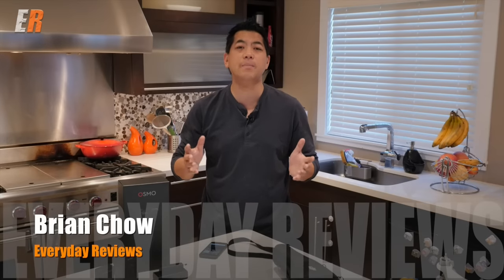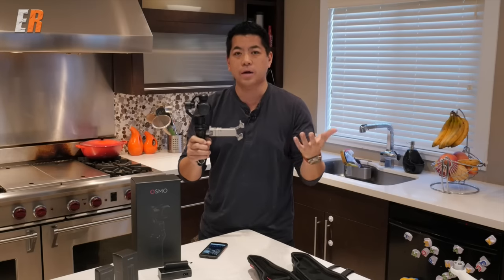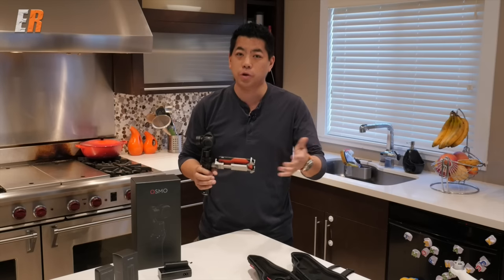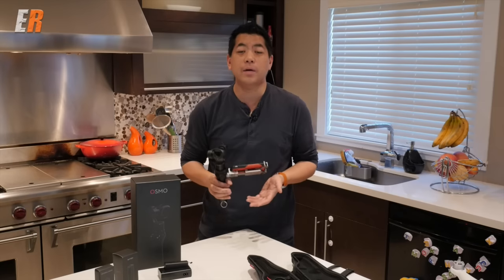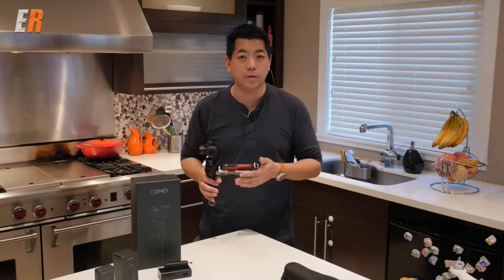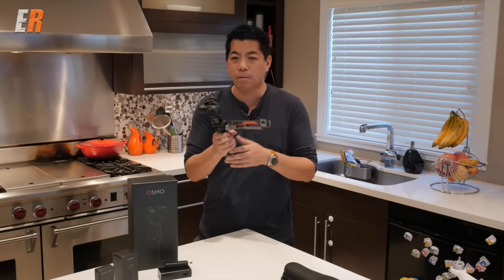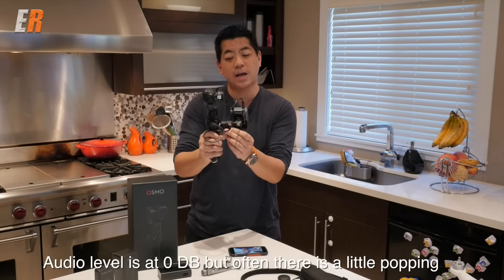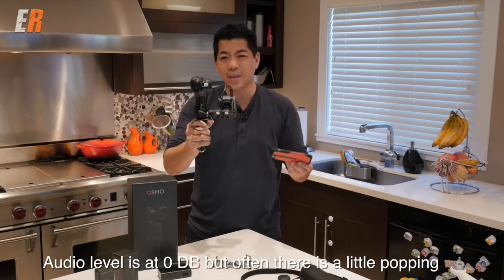DJI Osmo In-Depth Review - The Good, Bad & Ugly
Check out the Oslo Mobile here as well.

Do you want to ramp up your production value on any kind of video? Try adding a stabilized camera to your gear bag. After using it for 2 months, here's my final thoughts of the DJI OSMO 4K 3 Axis gimbal camera.If you're thinking about buying one of these, you need to watch this.